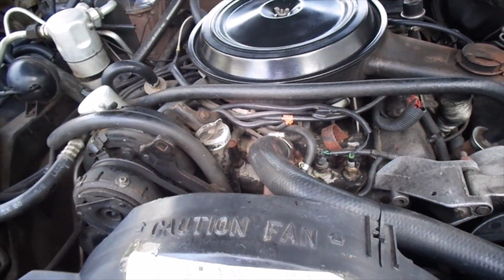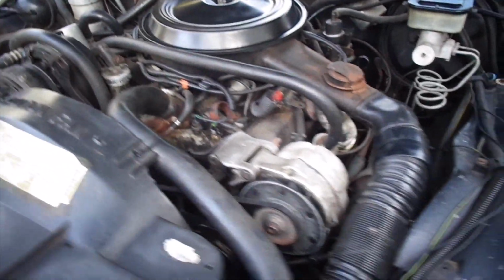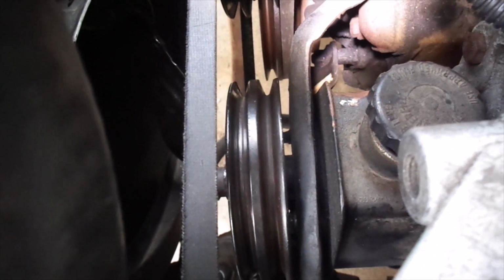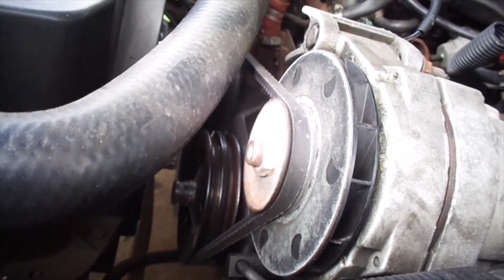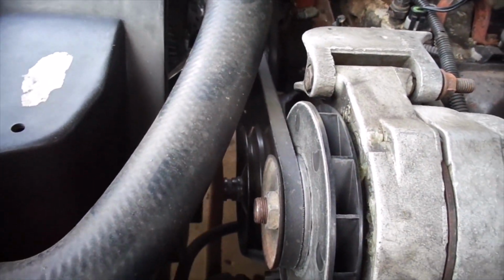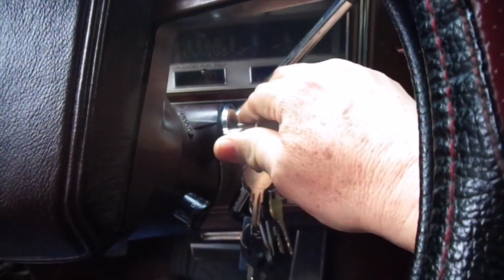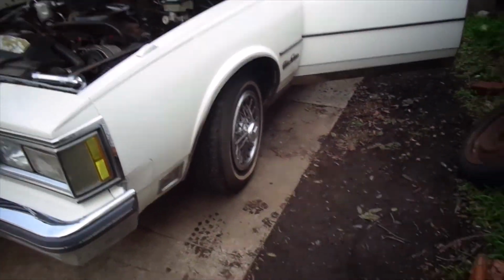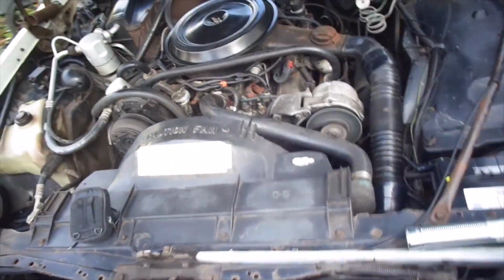1985 Oldsmobile squealing fan belt problem 5.0, v8 olds engine delta 88 I fixed..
fixed the annoying loud fan belts noise on my 85 Oldsmobile.
 it's like from night to day:)